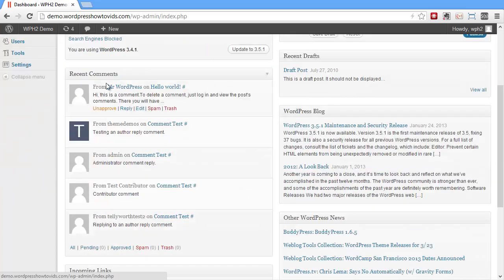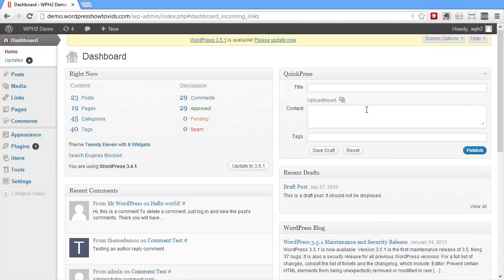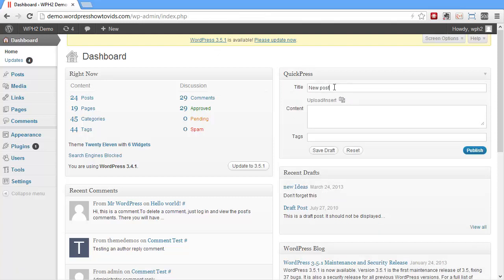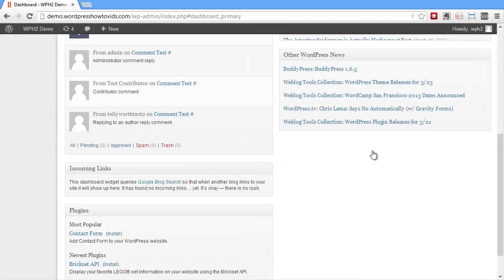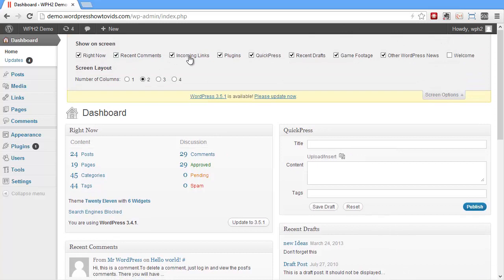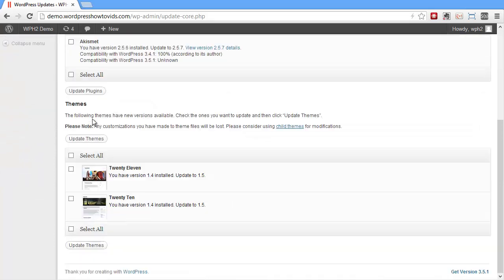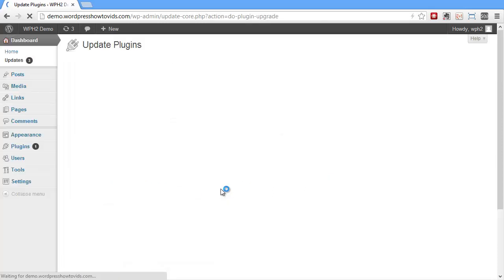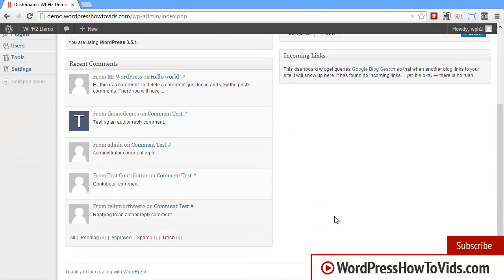Dashboard - WordPress Basic Training - Video 02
We walk through all of the metaboxes located on the dashboard, cover how to customize them, and hide boxes that you do not need. Also, we update WordPress, its plugins and themes.